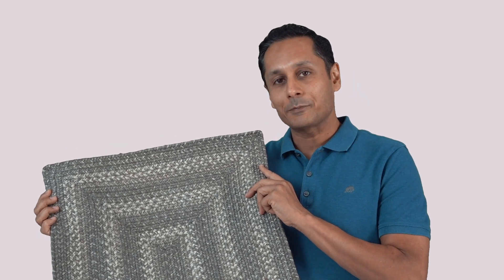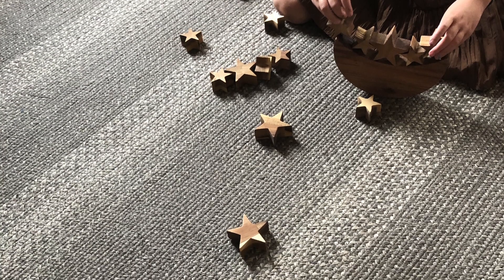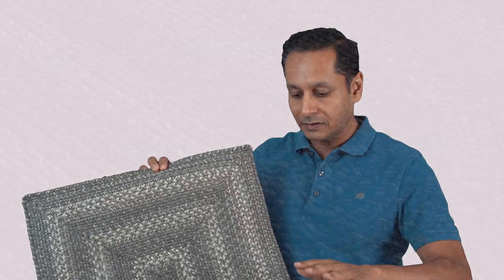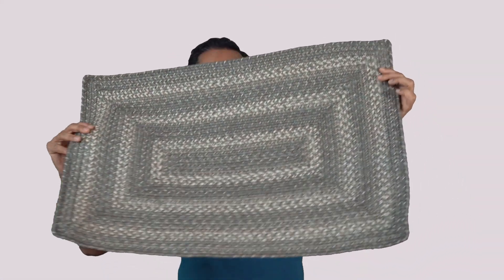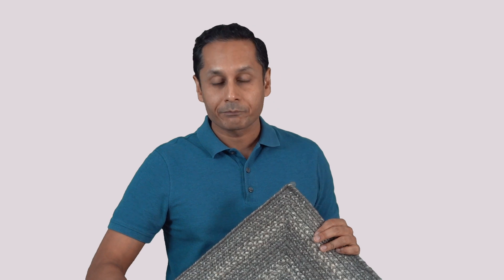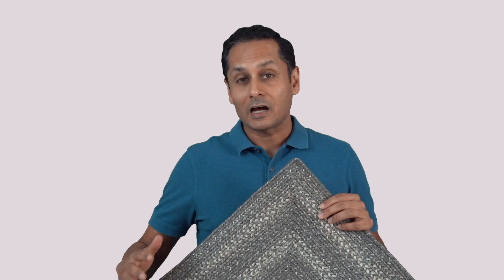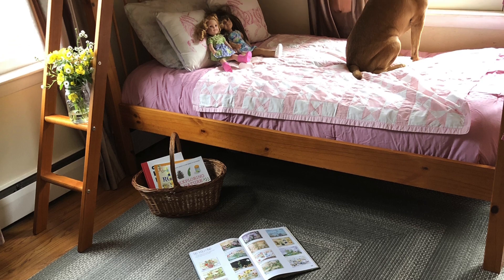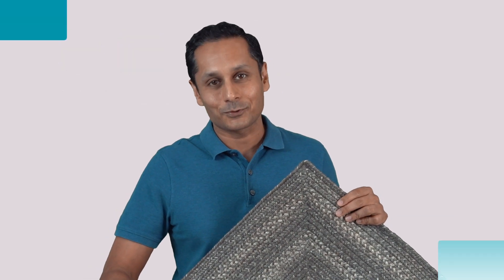Grey Cloud Jute Braided Rug by Homespice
Grey Cloud Braided Rug:
Neutral go-with-everything grey tones from soft cloudy grey to mid-grey invite you to get cozy and relax. Traditional and modern at the same time, this affordable rug works well in an updated farmhouse or more classical home. Our customer favorite, budget-friendly Jute rugs and accessories are all natural and environmentally-friendly. These handmade collections add a touch of natural style to any indoor space. They are available in rectangle or oval and come in a wide variety of colors and styles to tie any room together.

Homespice Jute rug and table accessory collections offer a unique blend of beautiful colors inspired by nature. Homespice is a family-owned company that is committed to producing high-quality, handcrafted, unique products, and providing excellent customer service.

Style : Rustic Modern,Traditional, Farmhouse,Country, Primitive, Lodge, Cabin, Cottage Braided Rug

Colors: Grey and Dove White